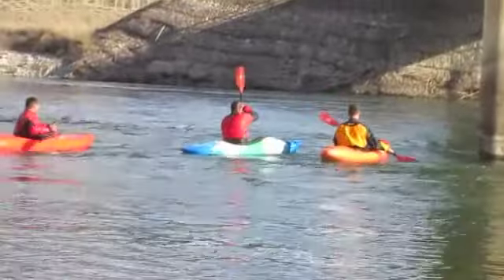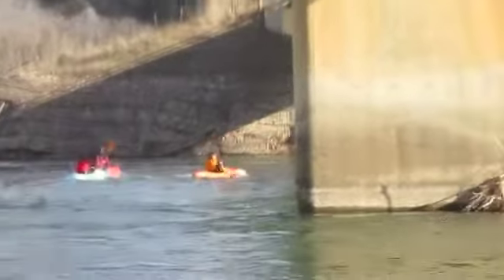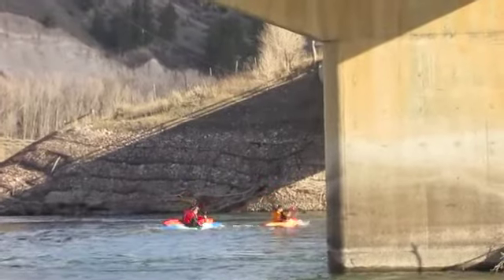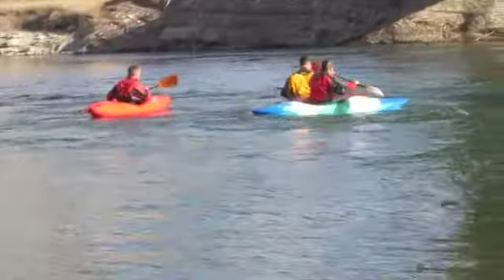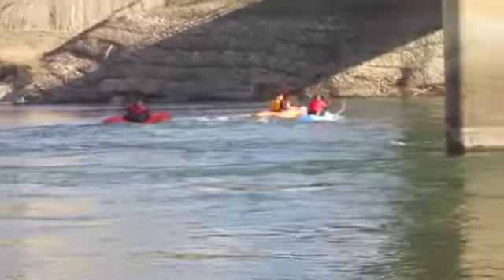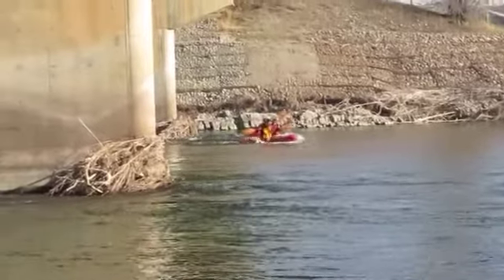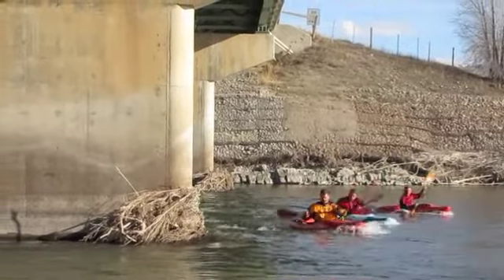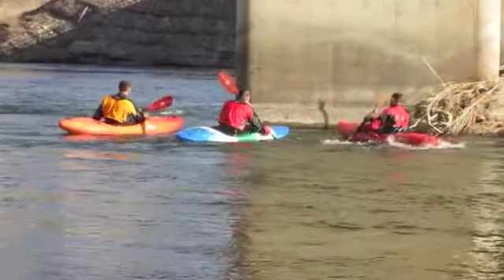Kayak Density Training 4.17.12